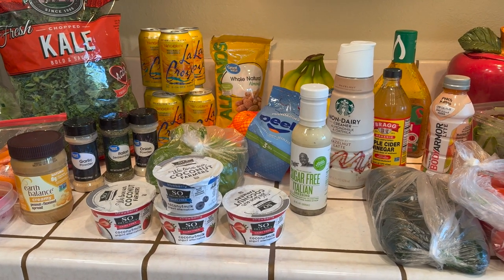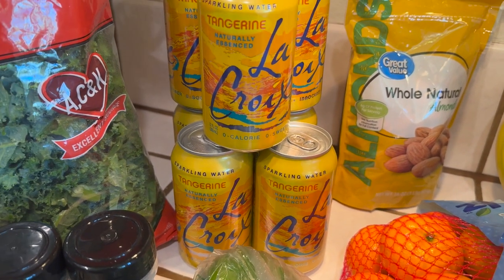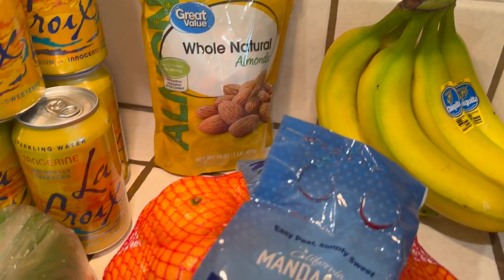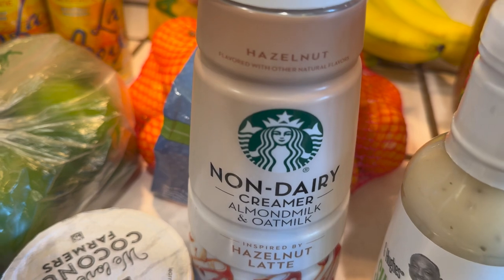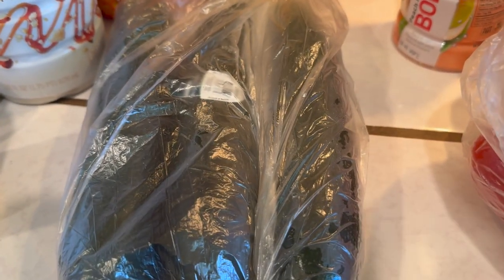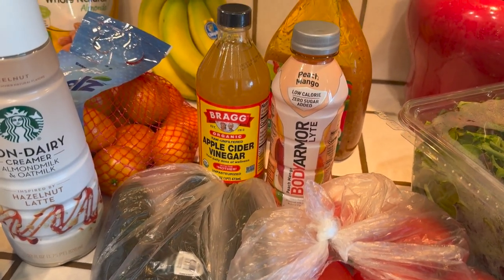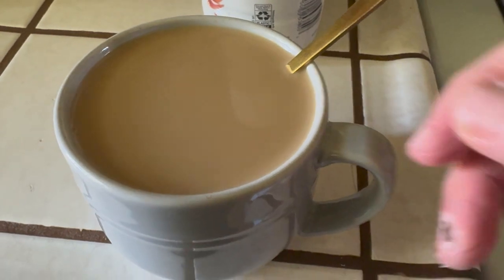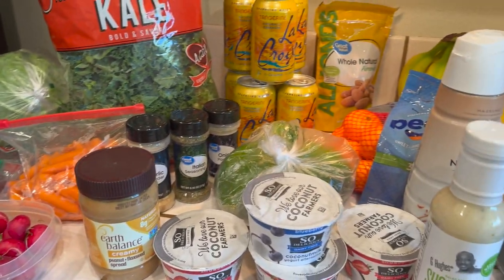Grocery Haul I Sharing Some Of My Healthy Food Choices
Grocery Haul, Food Haul, Healthy Food, Healthy Food Haul, Healthy Grocery Haul, How to Do A Grocery Food Haul, How To Do A Healthy Grocery Haul, Decorating with Jazigreen

Hi Jazigreens,
Today, as I continue my healthy weight loss journey, I'll share my grocery haul with you. Be inspired!

$Jazigreen7

With Me??